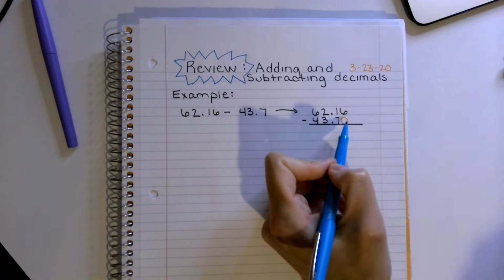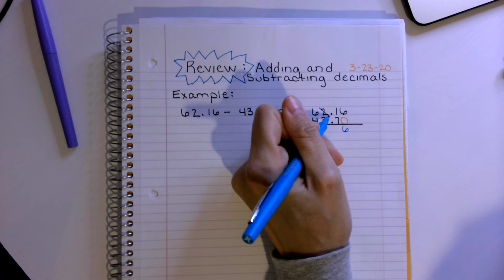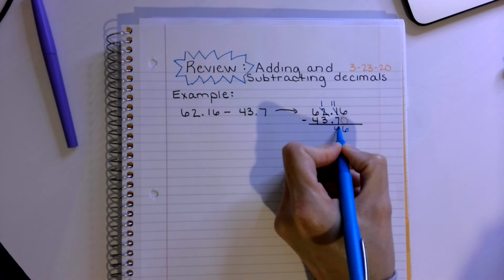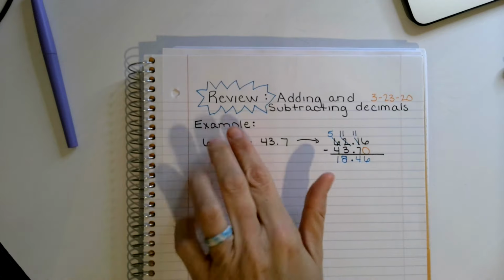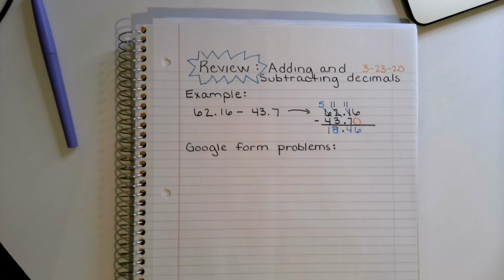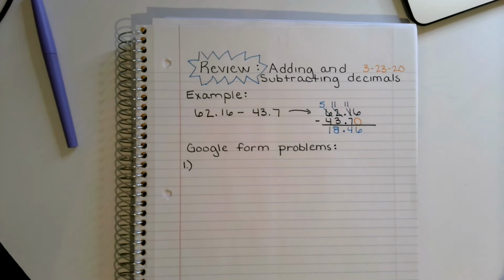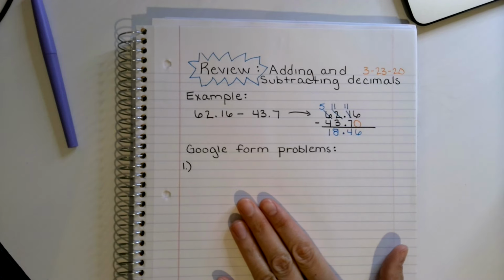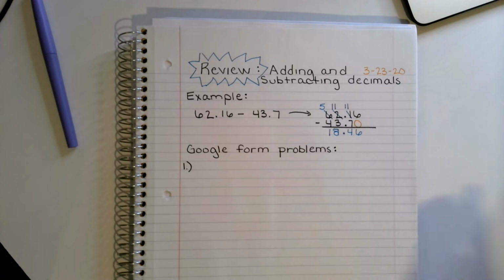Math: Review week- add/sub decimals 3/23